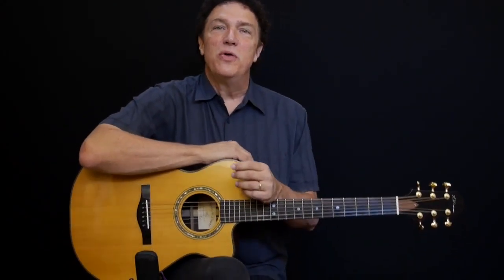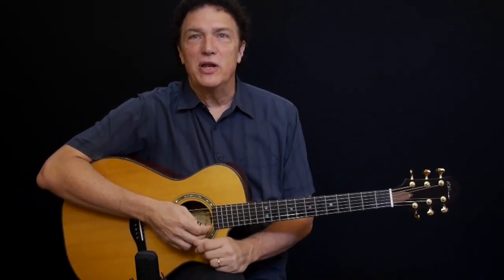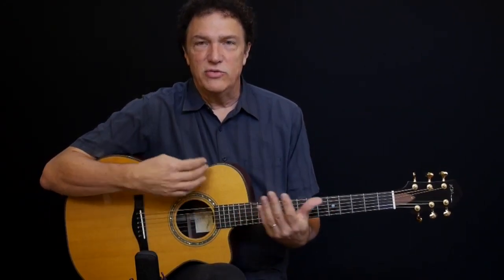Silent Night - Solo Fingerstyle Arrangement - Doug Young - Totally Guitars Lesson Preview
In this finger style instrumental lesson, we’ll explore DADGAD tuning with a Christmas theme, using Silent Night as a vehicle to learn a bit about DADGAD as well as the process of arranging a tune.

We’ll look at the melody, locate basic chords in DADGAD, and then build an arrangement step by step, combining melody and bass notes, adding harmony, and exploring some embellishments.